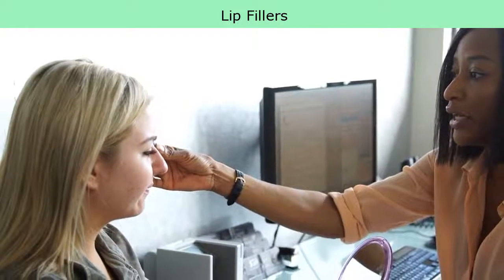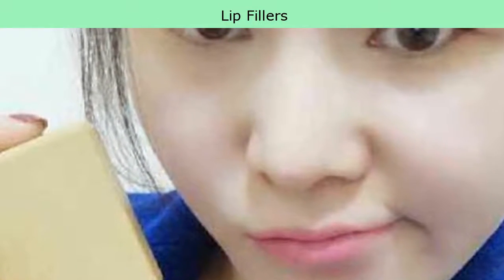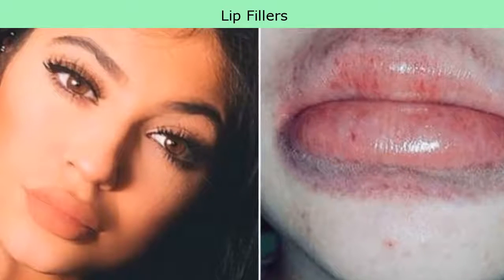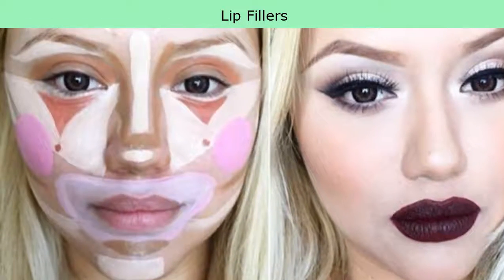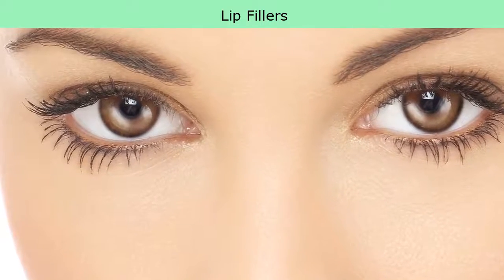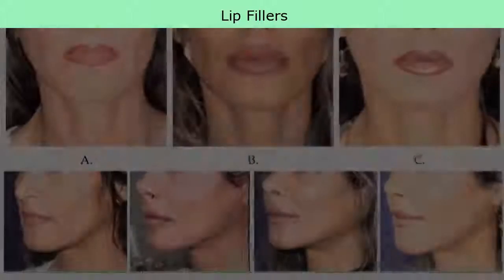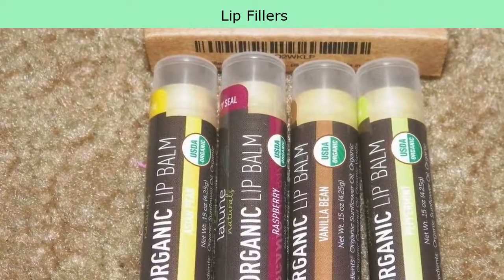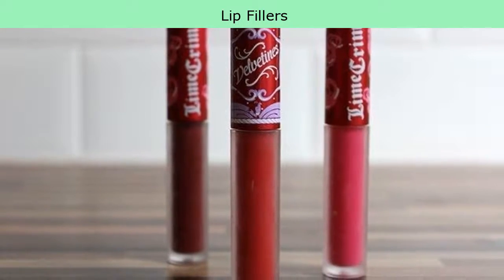Temporary Lip Fillers San Leandro | Temporary Lip Augmentation San Leandro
Wanting temporary lip fillers in San Leandro, Alameda County? Our temporary lip fillers and injections are carried out by our qualified specialist / doctor, in San Leandro, including Washington Manor - Bonaire and Broadmoor District area. Our lip enhancement services include lip fillers, lip injections, lip augmentation, and are temporary.
Related Information:
Close to Alvarado Street within San Leandro, Kylie Jenner uses Juvederm, lip filler service in San Leandro, Alameda County, enzyme called hyaluronidase, Near Bancroft Avenue and East 14th Street, increase volume and size, temporary lip plumper San Leandro, every 4 to 6 months, temporary lip fillers before and after, short term lip fillers in San Leandro, Collagen or Hyaluronic Acid (HA) based filler, Near to Heron Bay within San Leandro, Not far from Oyster Bay Regional Shoreline Staging Area, routinely to keep up the desired size, lip filler brands, injected into the lip, lips for a natural, plump pout, Not far from Stenzel Park, Within post codes 94577 and 94578, Within easy distance to areas Floresta Gardens - Bradrick, Washington Manor - Bonaire and Broadmoor District